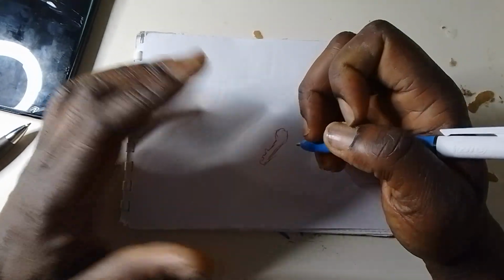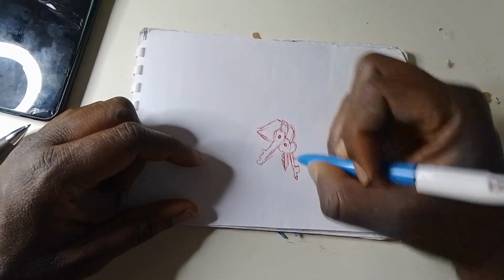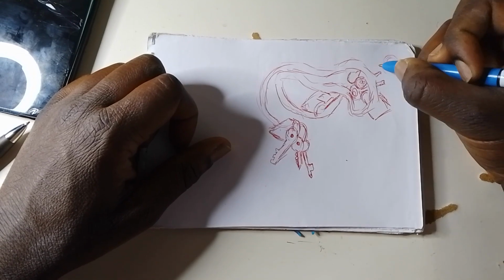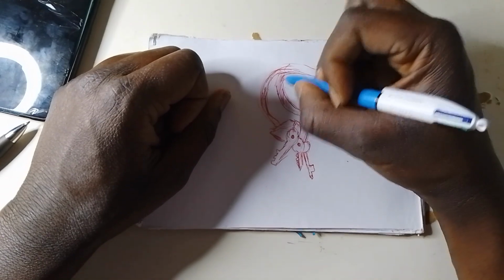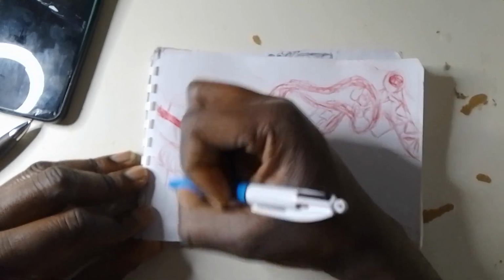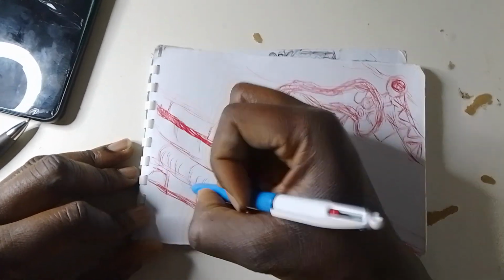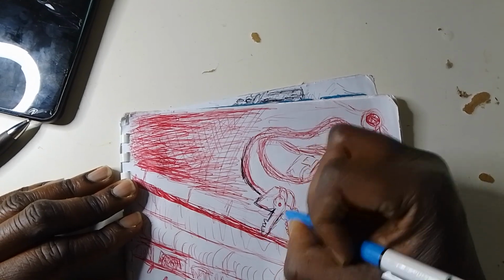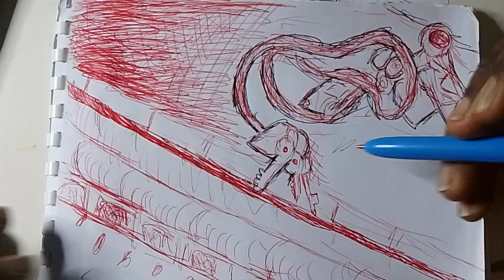How to draw a Bunch Keys and Handle composition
Here is another of me sketching an old handle from a sketchbook maker of mine composition with my Bunch of keys I hope this truly can help guys salute